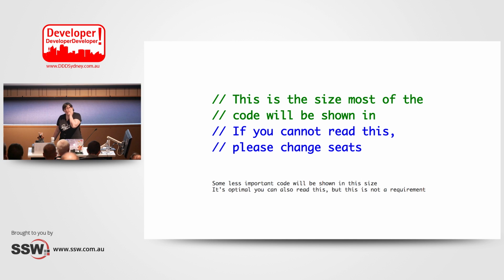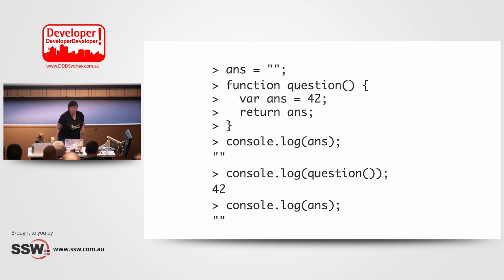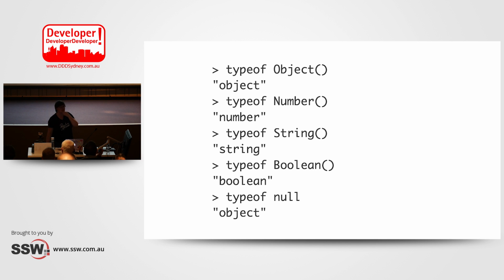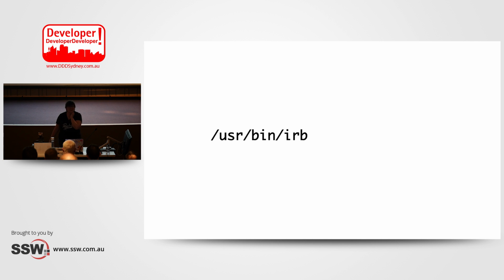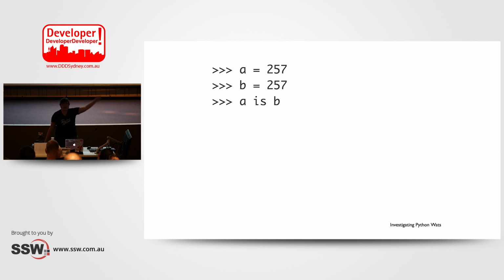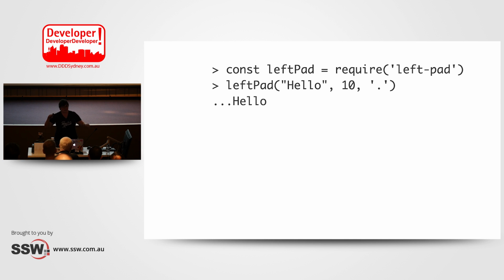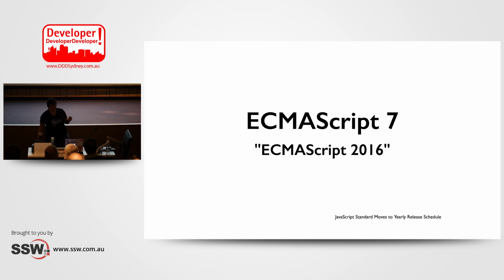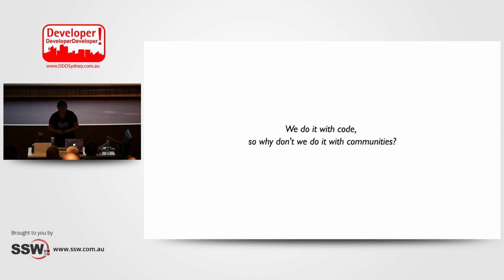JavaScript is Awe-Ful | Katie McLaughlin at DDD Sydney 2017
--- Description ---

JavaScript is an incredibly powerful language, and thanks to its renaissance, it now has uses that extend beyond the browser.

However, being a language that's extremely accessible, with a shallow learning curve and large userbase, it's the subject of - at times - vitriolic abuse from other language communities.

Yes, JavaScript was created in a very short timeframe, and there are inherent issues with some very early design decisions that can cause some grief to developers.

However, as the engine that powers the web, it's able to prove it's versatility and usefulness. So why the hate?

In this talk, we will discuss the history of JavaScript, it's future, and how some it's 'wat's can be avoided in everyday use in other to leverage the power of this universal language. We will also take a short tour through over a dozen other languages and some of their quirks, to prove how no language is without fault.